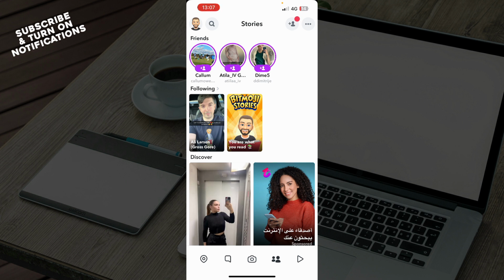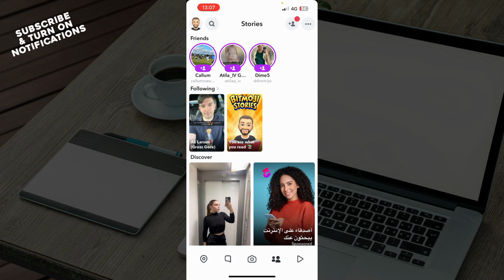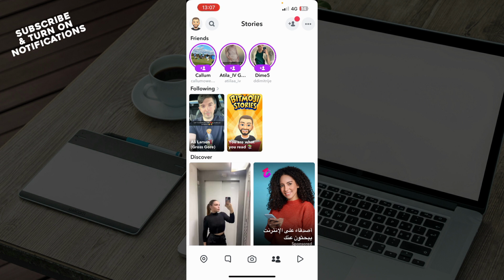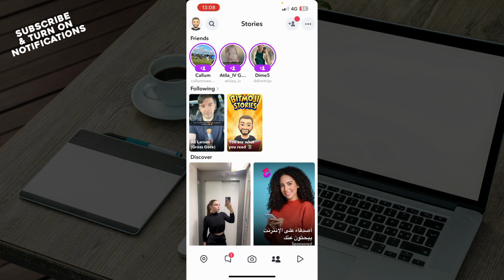How To Add Features To Your Snaps On Snapchat (Quick Tutorial)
In this video I will show you How To Add Features To Your Snaps On Snapchat. It would be good if you watch the video until the end so that you don't miss important steps.